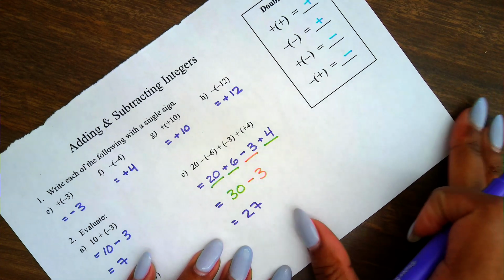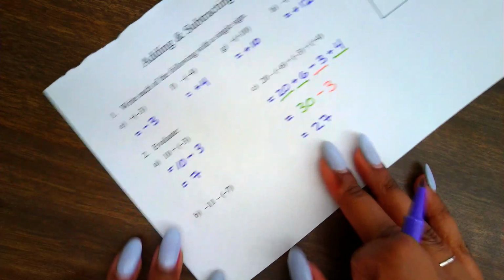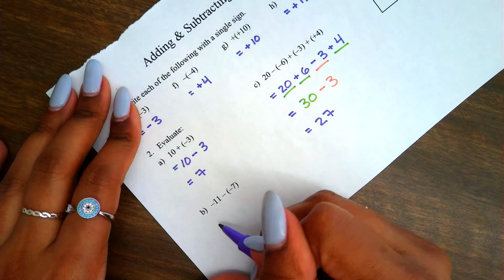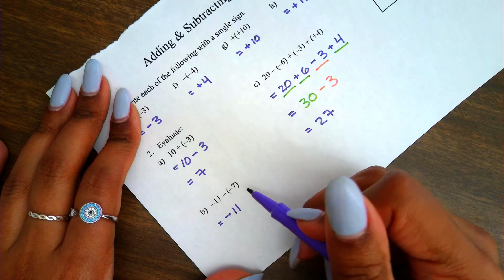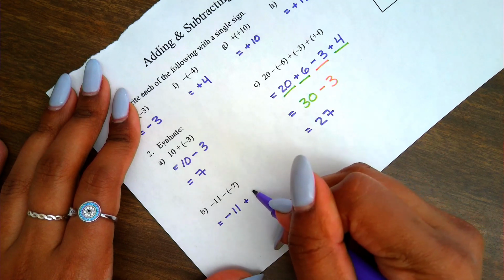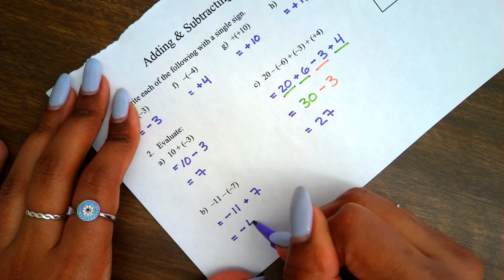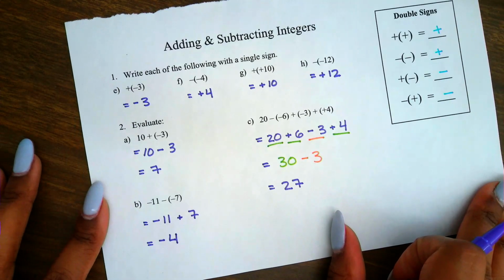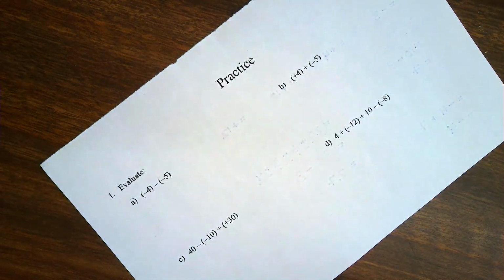Numeracy - Adding & Subtracting Integers